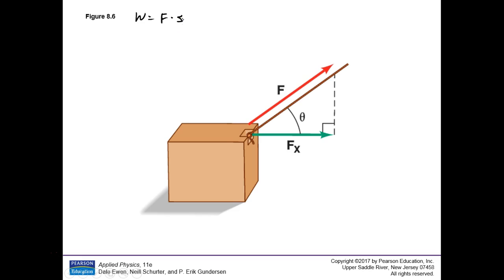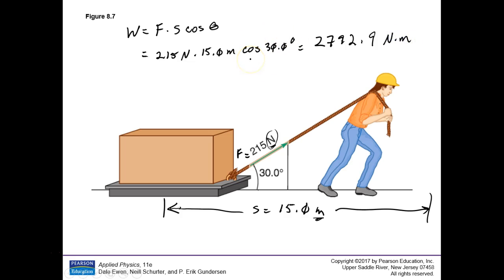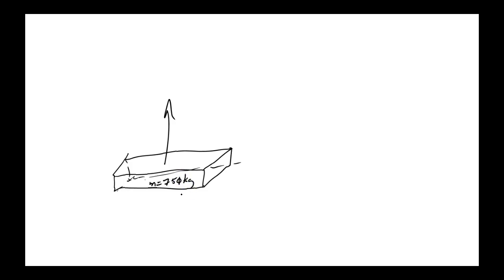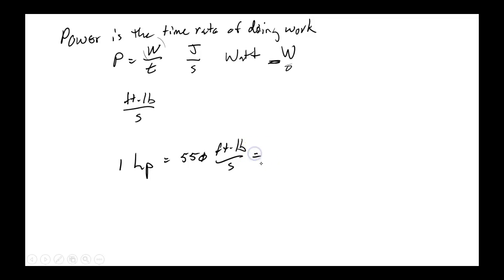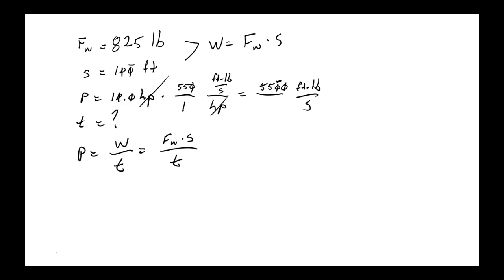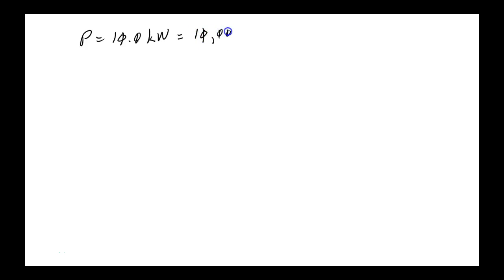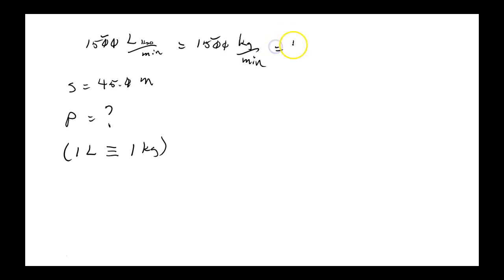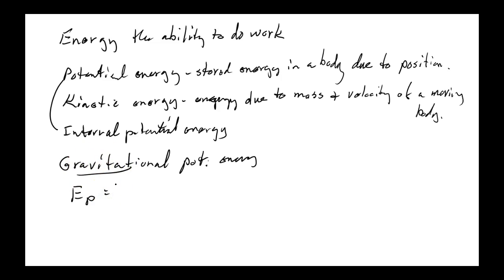PHY112 Sections 8.1-3